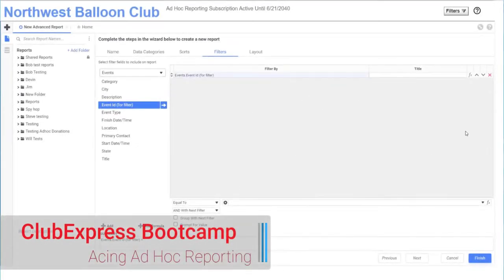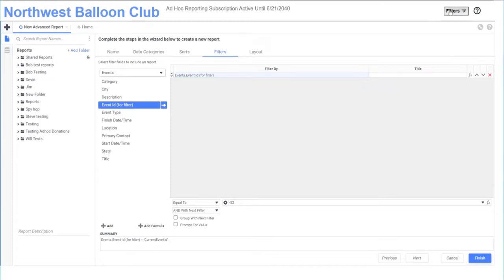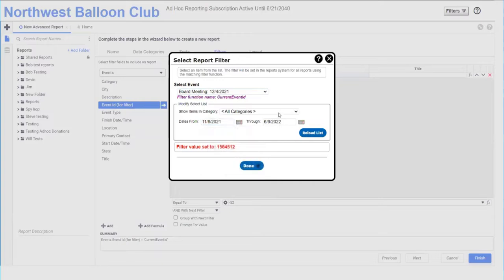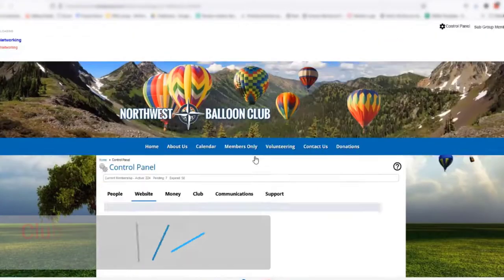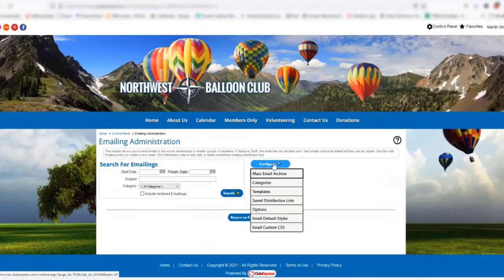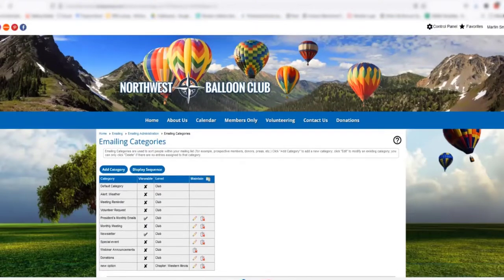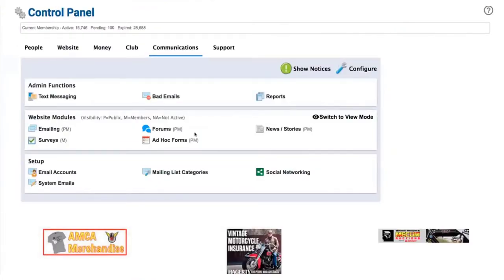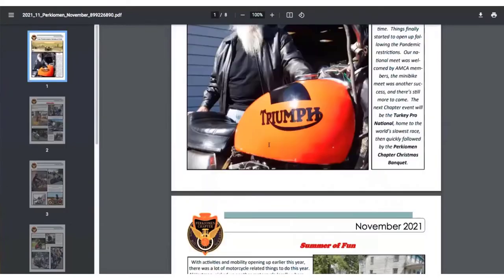ClubExpress - Bootcamp Sneak Preview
Did you miss out on the ClubExpress Bootcamp? Get a sneak peak at some of the topics we covered.  Don't forget, you can still purchase the recorded sessions! for more information.